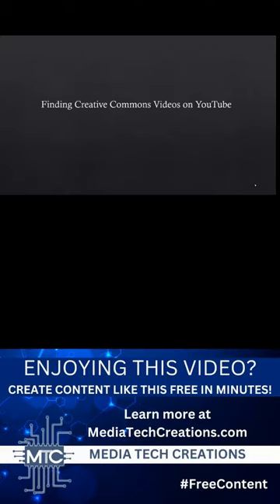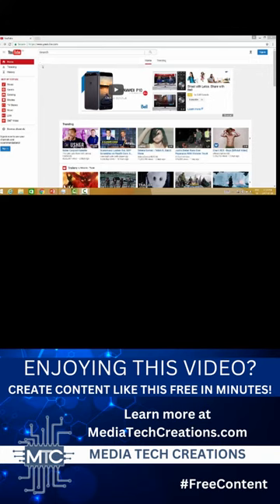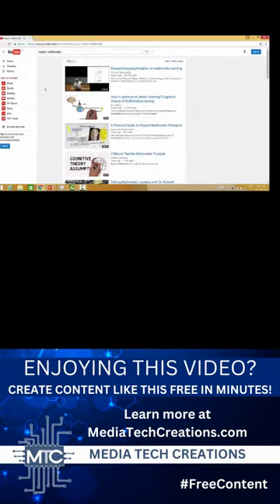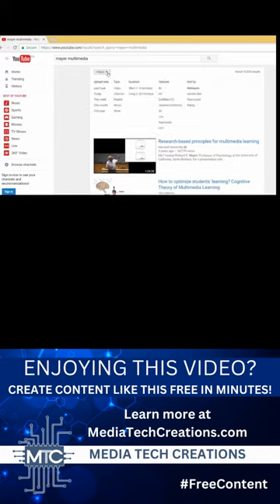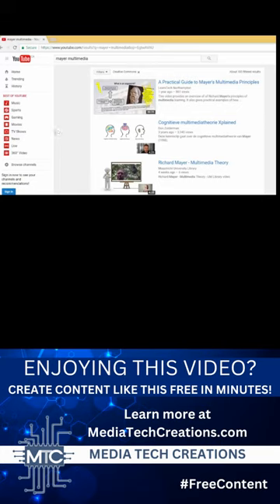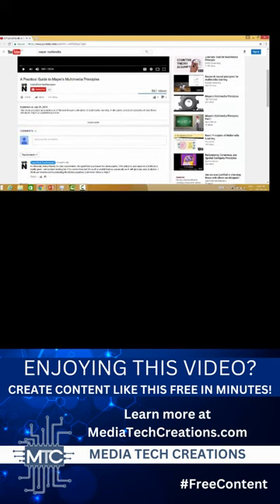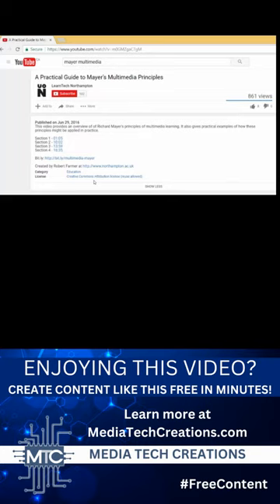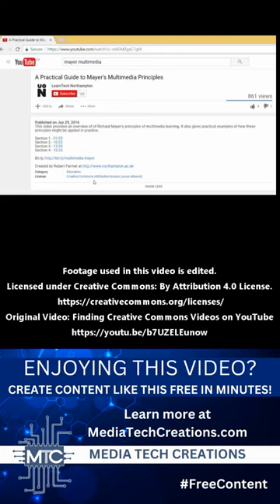Media Tech Creations Finding Creative Commons Videos